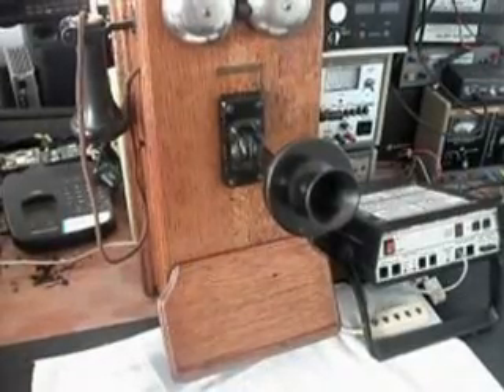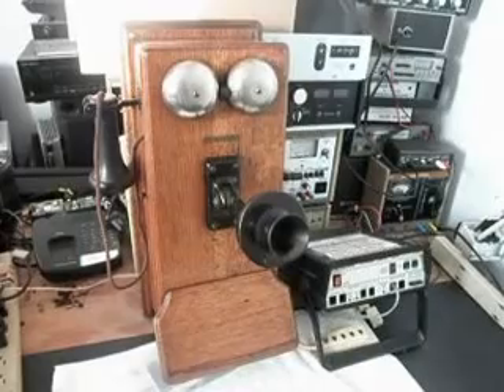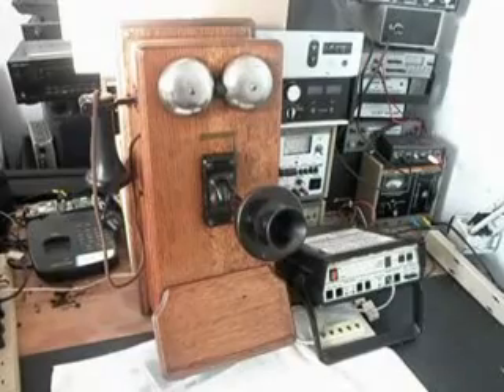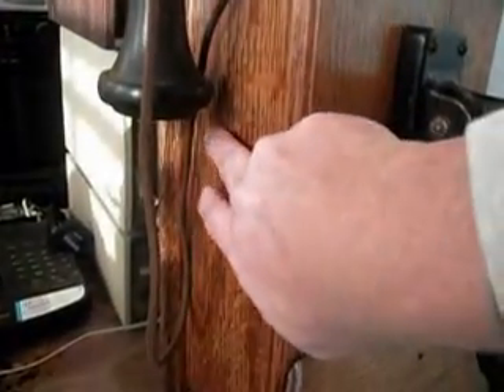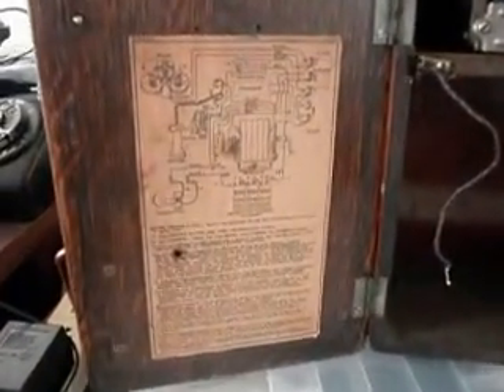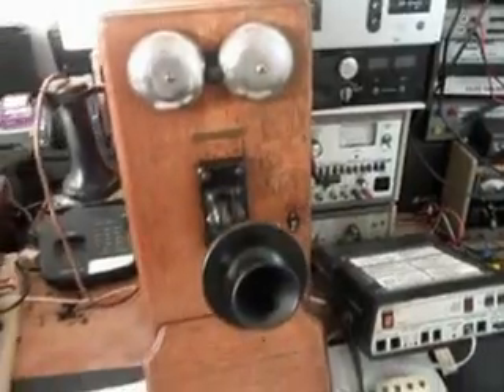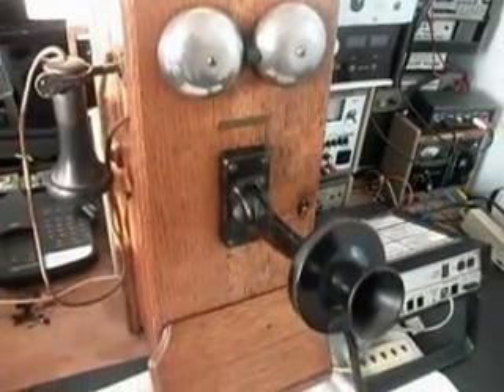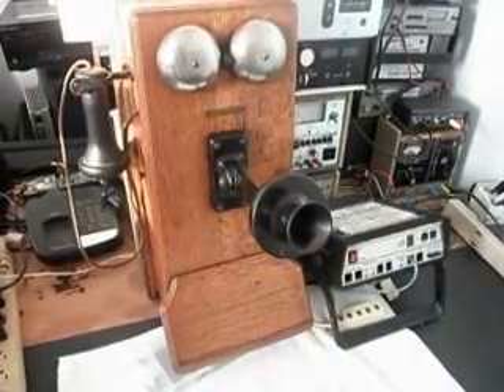Western Electric 317 Wood Wall Crank Telephone Repair